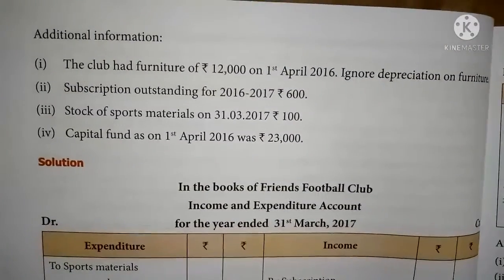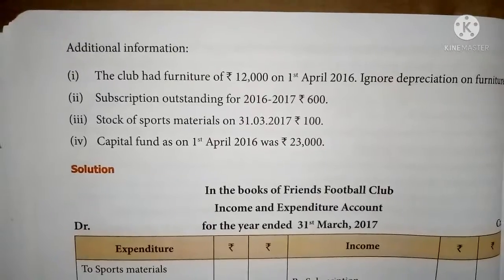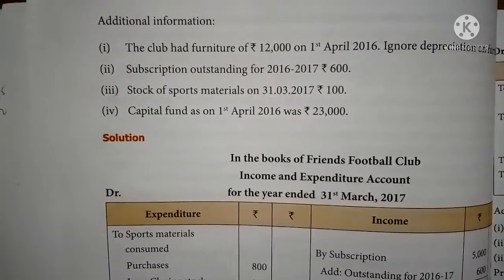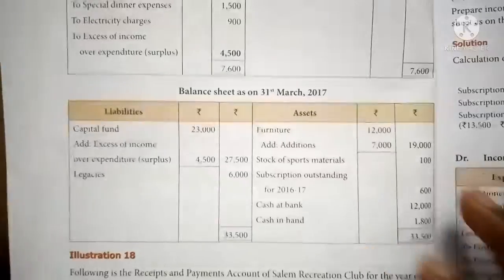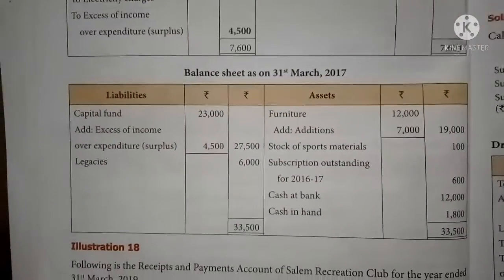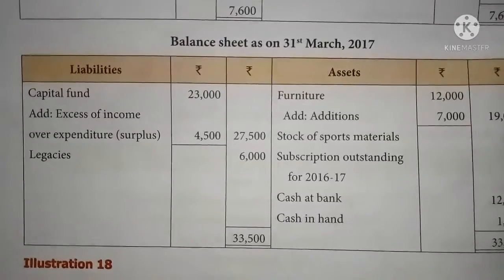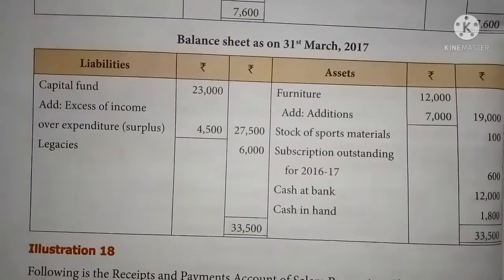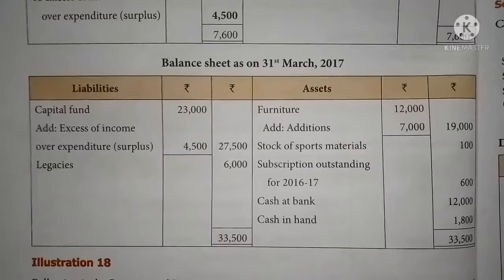XII std Accountancy. Chapter 2. continuation